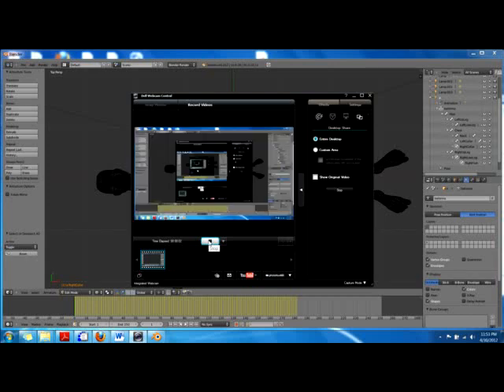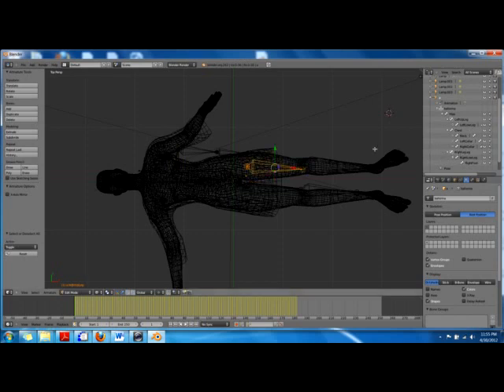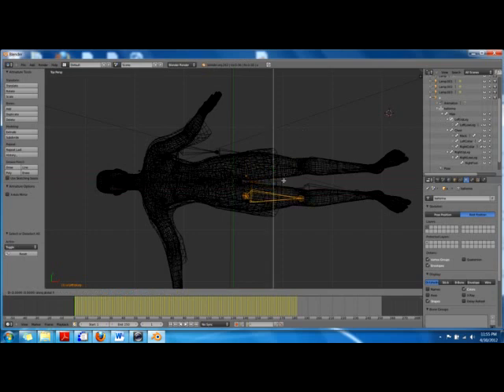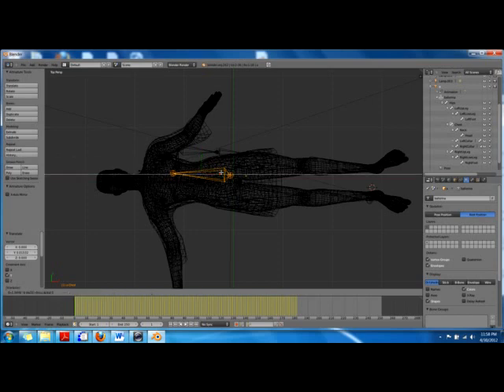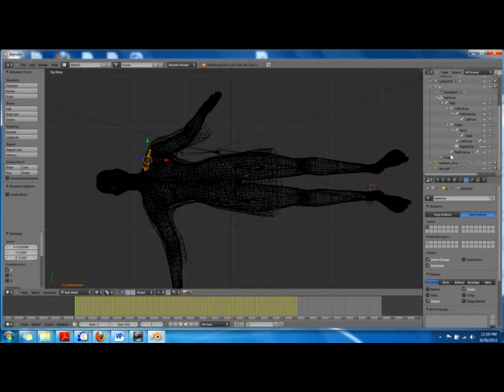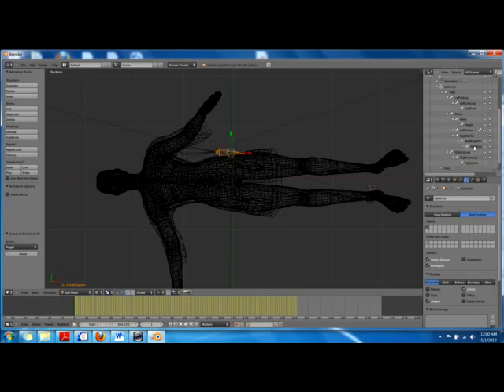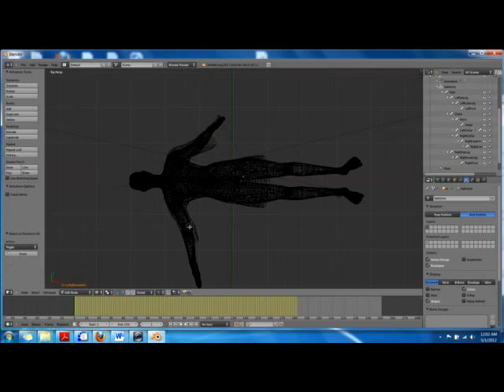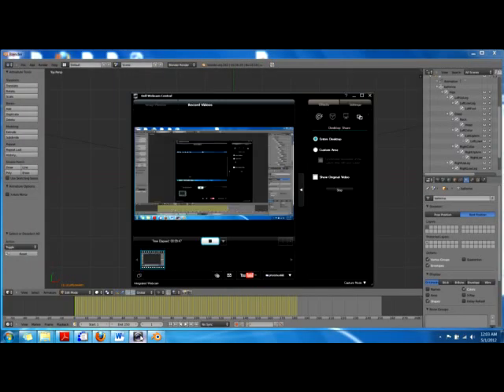Blender Tutorial :BVH Motion Capture Part - 2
Blender tutorial for motion capture with bvh file and character mesh